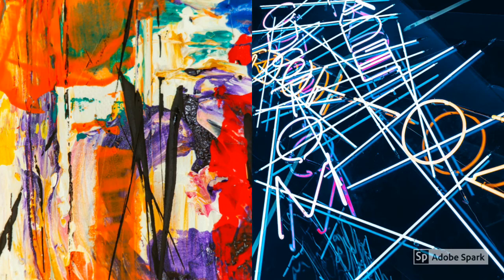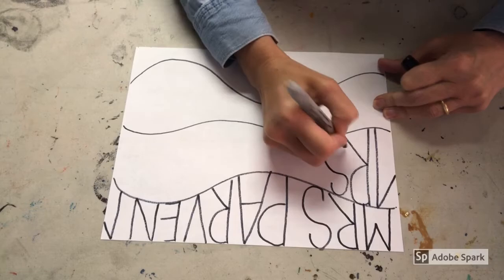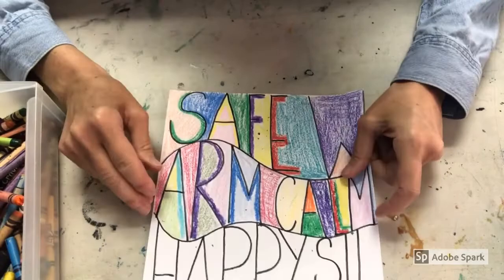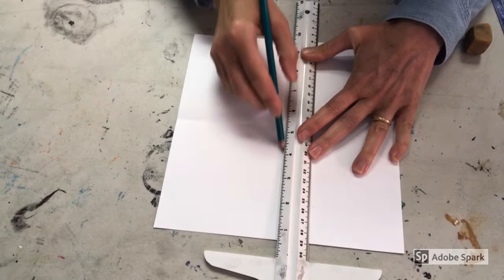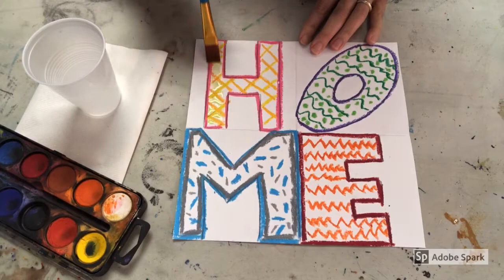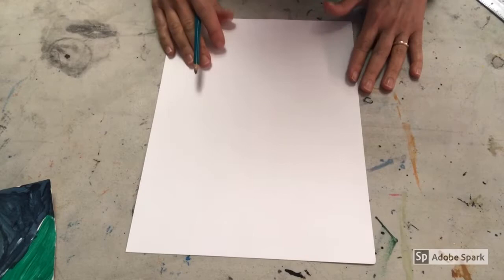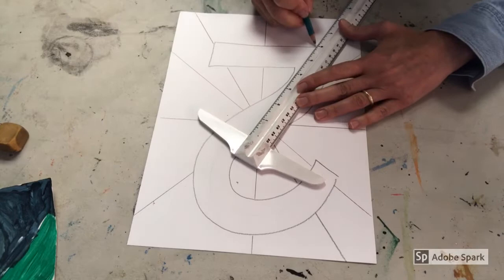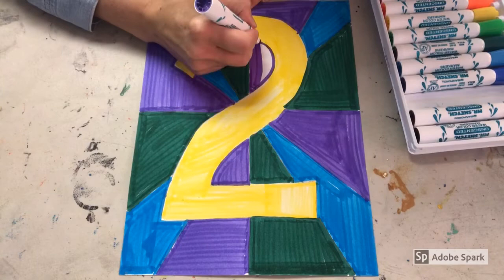Art At Home With Mrs. Parven: Letter Art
Can words and letters be art?  Absolutely!  Learn 3 fun projects that incorporate letters and words in abstract and pop designs.